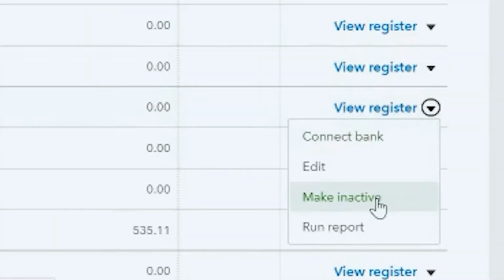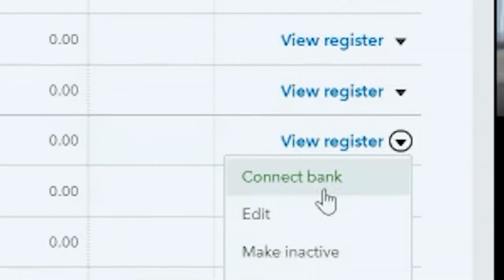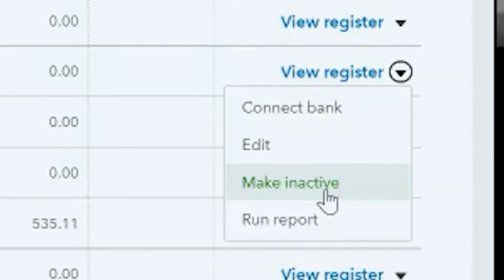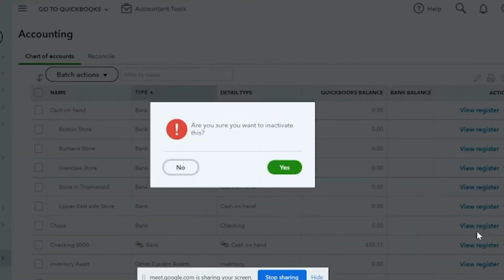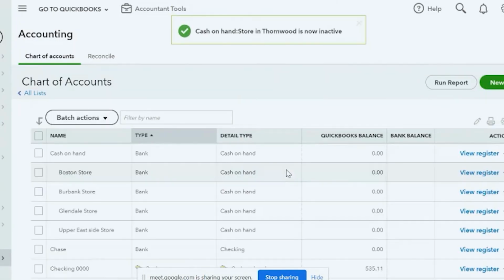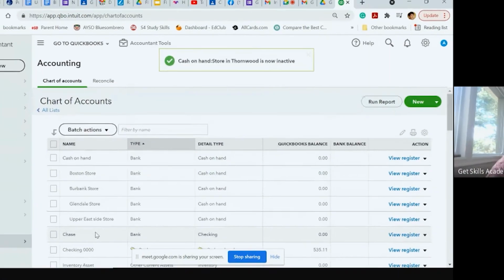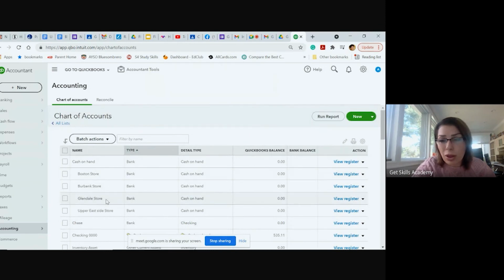QuickBooks Tutorial Part-7: How to inactive an account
Learn bookkeeping principles using
Here is the 7th part of the Bookkeeping tutorial course. If you have any question, leave it in the comment.